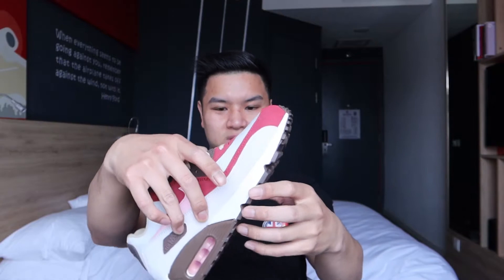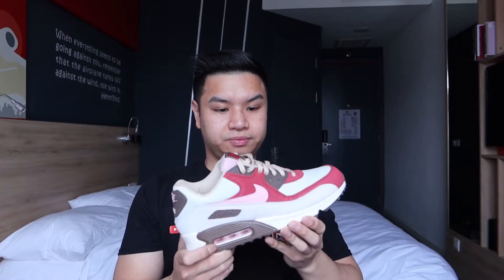NIKE AIR MAX 90 BACON 2021 DQM SNEAKERS! Home & Away Orange! Home & Away Blue (Review On the feet)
Review of the legendary Nike Air Max 90 BACON 2021 designed by Dave Ortiz owner of Dave's quality meat in New York.

Both Orange and Blue Home and Away Airmax 90 with on the feet.

In my opinion the hardest drop by Nike in 2020 and 2021.

Received items within 2 weeks after internal authentication, all brand new and never worn. Highly reliable for those hard to get sneakers.

0:00  Beginning
0:18  Nike Air Max 90 Bacon
4:43  Nike Air Max Bacon On foot
5:21  Nike Air Max 90 Home and Away
5:45  Air Max 90 Home and Away Orange
6:45  Air Max 90 Home and Away Blue
8:53  Blue and Orange Home and Away on foot